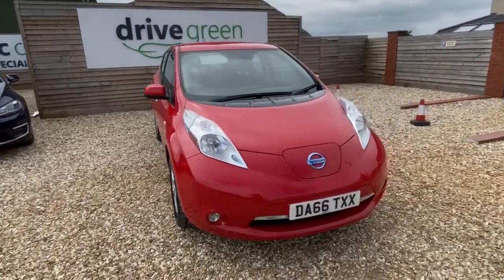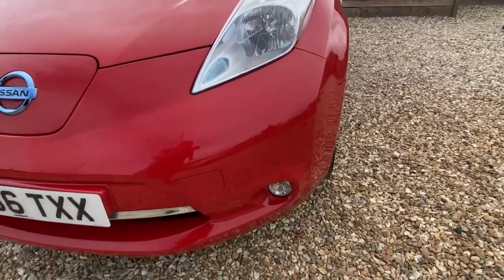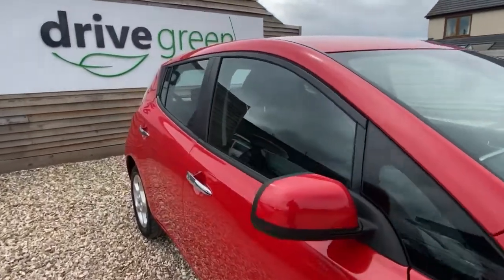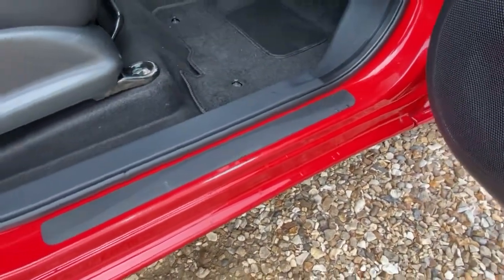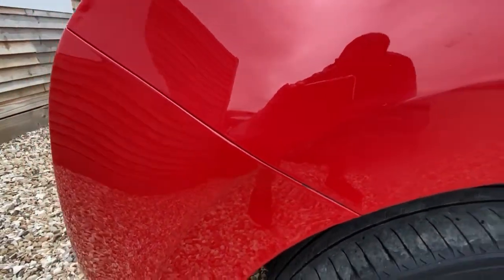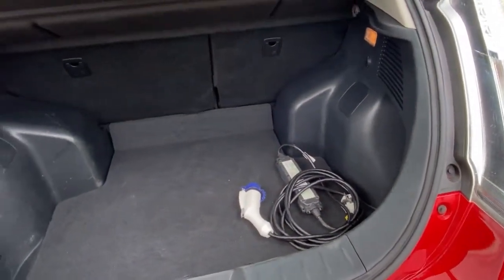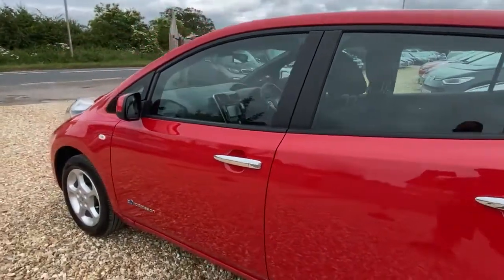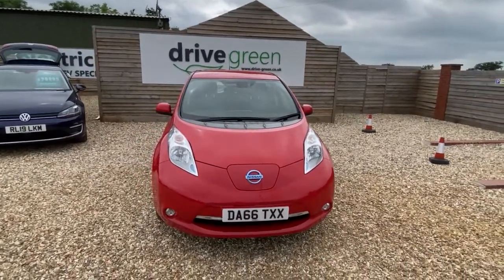2016 (66) Nissan Leaf 30kWh Acenta Auto 5dr - DA66 TXX